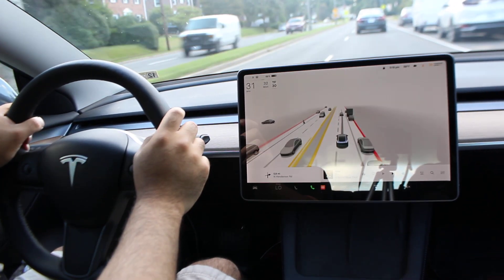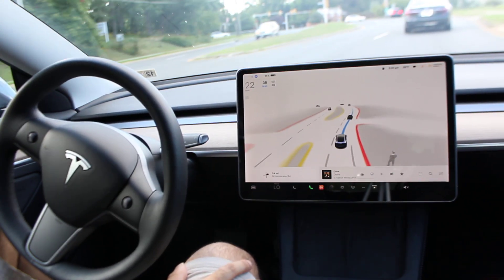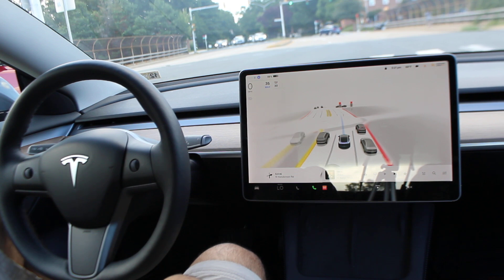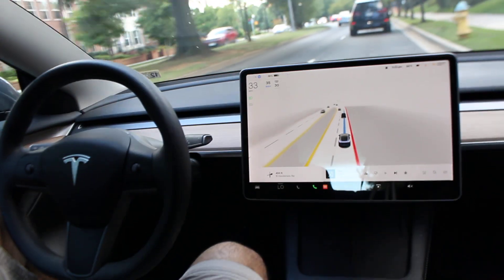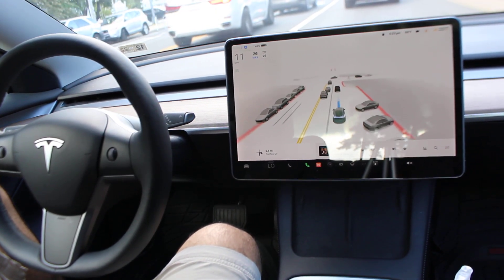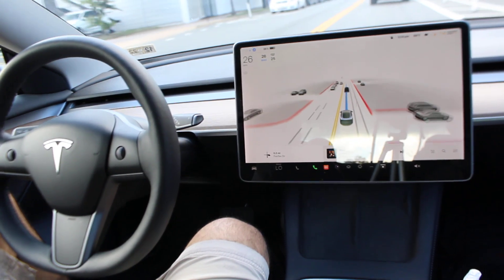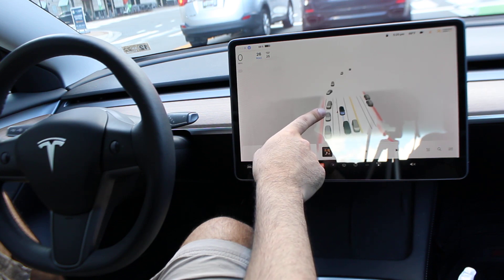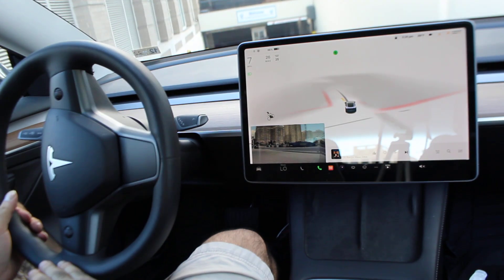Tesla Full self driving OTA update 10.69 is here! Elon Tweets beta users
fsdbeta 10.12.2 one of my last drives now that 10.69 is out

Breaking news Elon musk tweets that FSD price will increase on 9/5/22